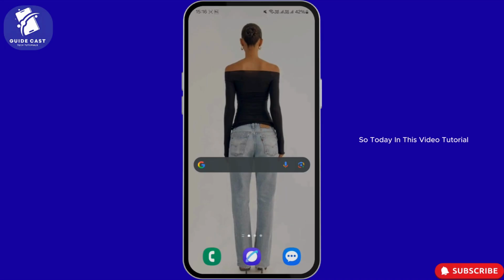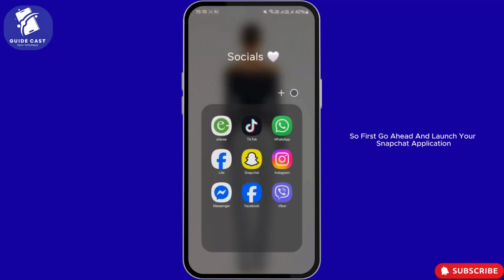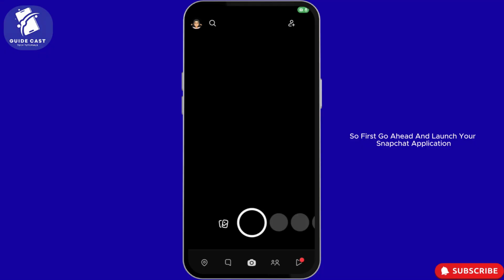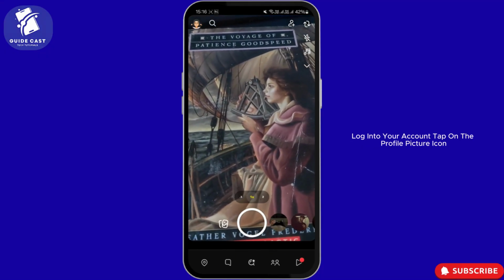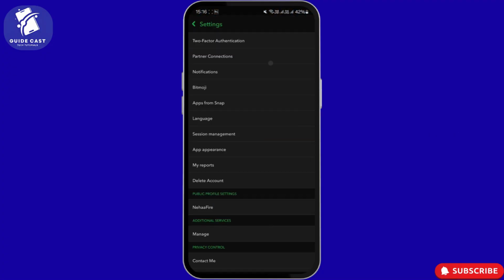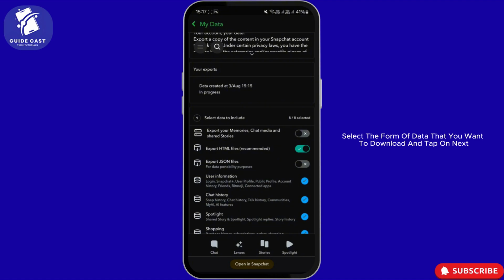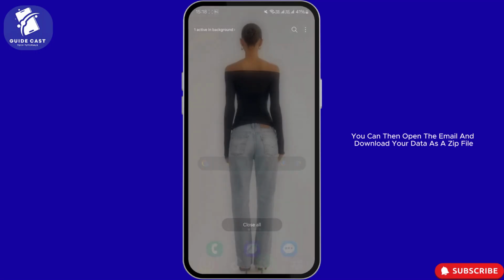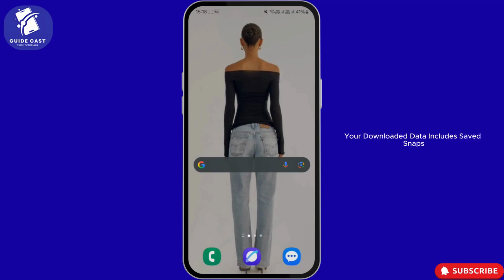How to Download Snapchat Data (2025) | Export Your Snaps, Memories & Account Info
Want a copy of everything Snapchat has on your account? This simple guide shows how to request and download your Snapchat data (Snaps, Memories, account info, and more) — updated for 2025.

00:00 – Intro
00:10 – How to Download Snapchat Data

Step-by-Step Guide:
• (Optional) Back up Memories to your device or cloud first.
• Open Snapchat → go to Settings and note your account email/username.
• Visit Snapchat’s My Data / Data Download page (or use the in-app link under Privacy/Account) and log in.
• Choose the data you want and request a download — Snapchat will prepare a .zip file.
• You’ll receive an email when the file is ready. Click the secure download link.
• Download and extract the .zip on a trusted device; files may include JSON/CSV and media folders.
• Keep your data secure — delete the zip when finished or store it in an encrypted location.

Notes: Download times vary. If you don’t get the email, check spam, confirm the account email, or request again. This method works for Android & iPhone users in 2025.